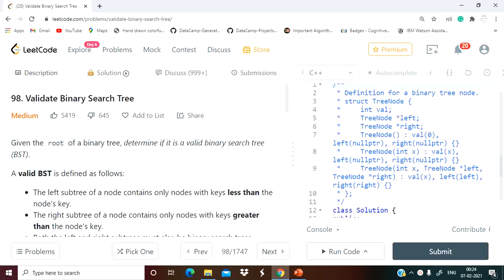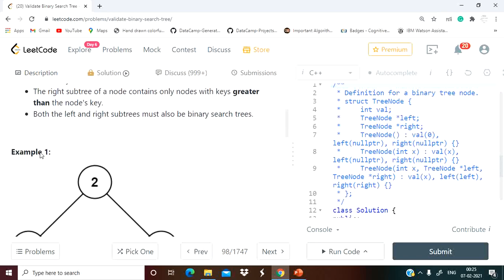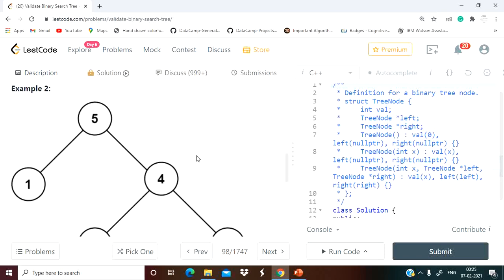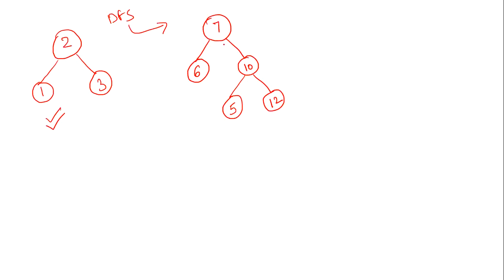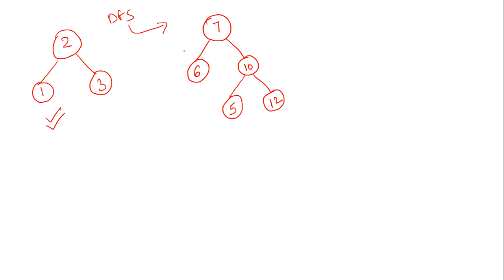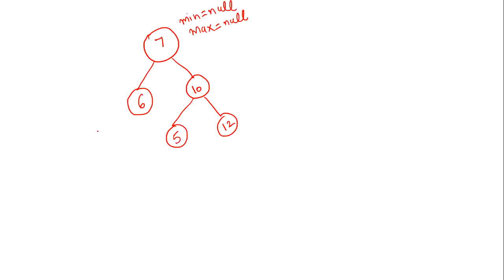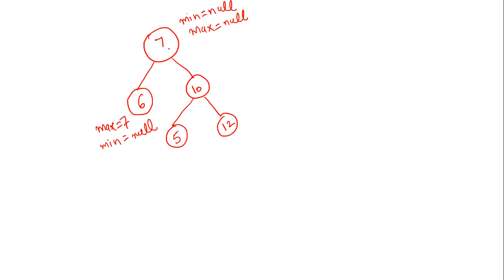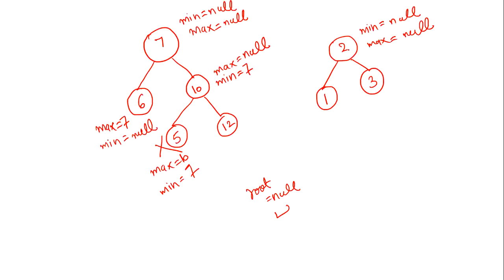Validate Binary Search Tree || Most asked Coding problem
Hi guys,

In this video, we are going to solve Validate Binary Search Tree problem.

Watch the video till end, also do share your approach.